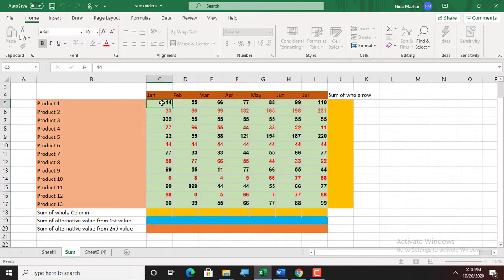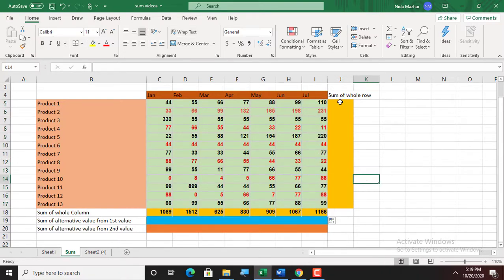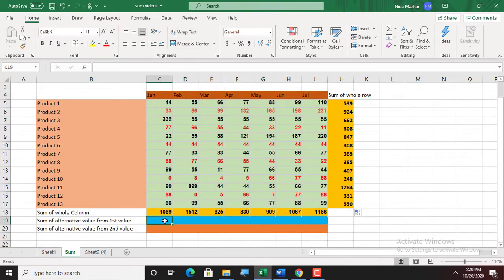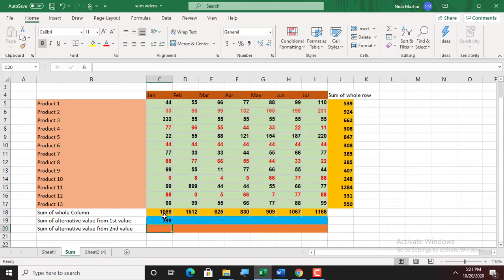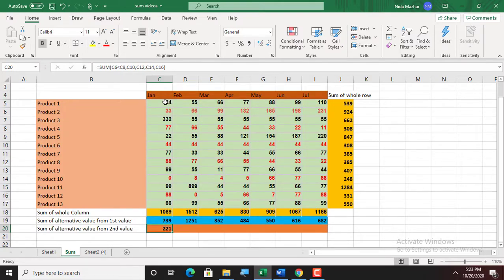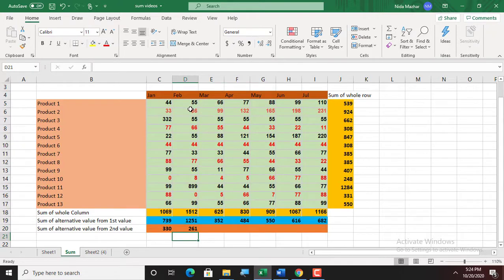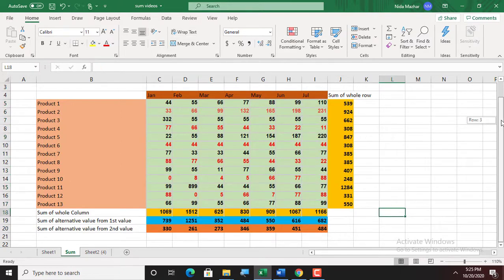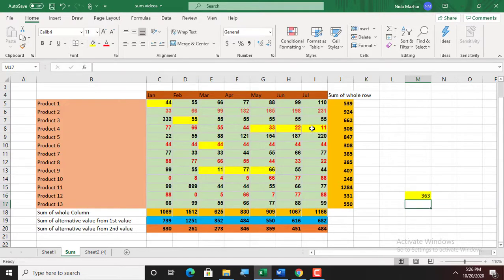Excel sum formula in English - sum formula in excel | ms excel 2019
Excel sum formula in English - learn how to use the the sum formula of ms excel in english.
this tutorial is all about what is the difference between sum & sumif formula and how to use sumif formula in excel...
sumif formula in excel in tamil.

The sum formula of ms excel in english.

To use sumif formula in excel.